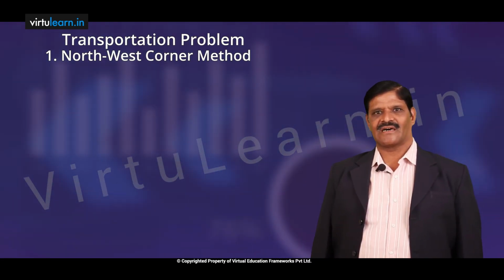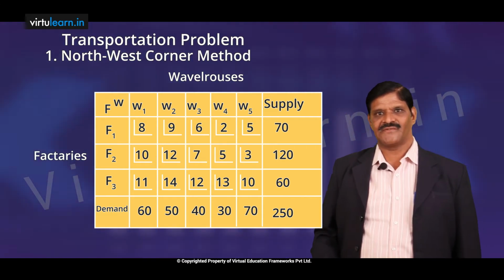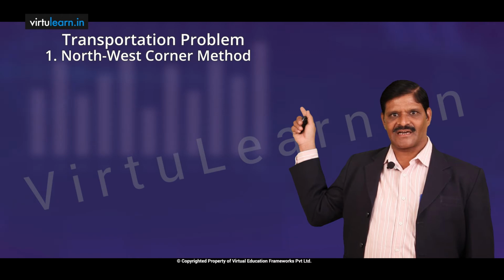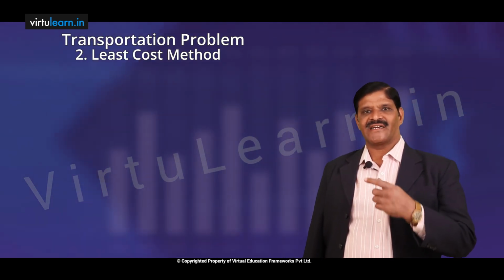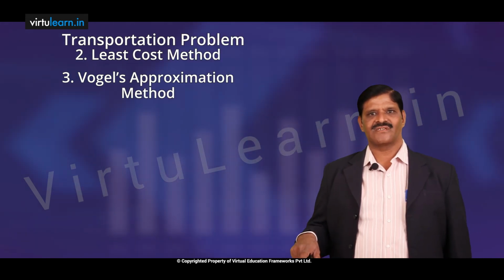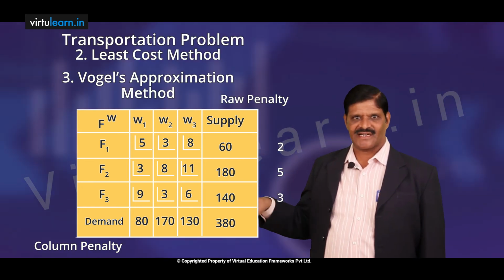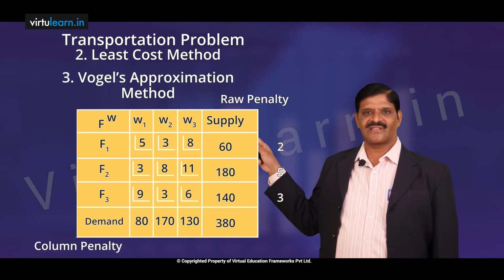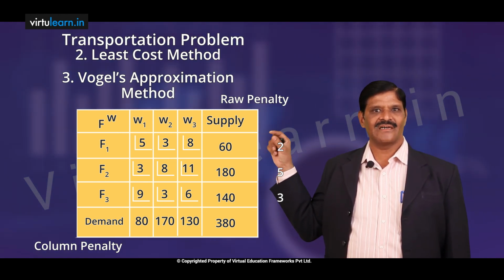OR27 Transportation Problem Northwest Corner Method, Least Cost Method, Vogles approximation Method